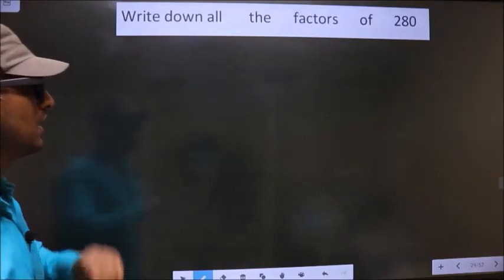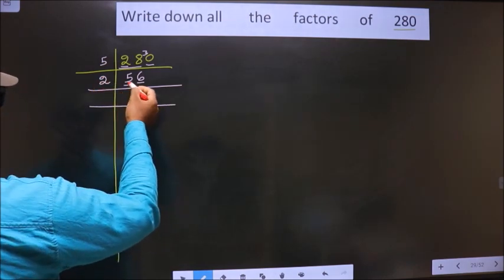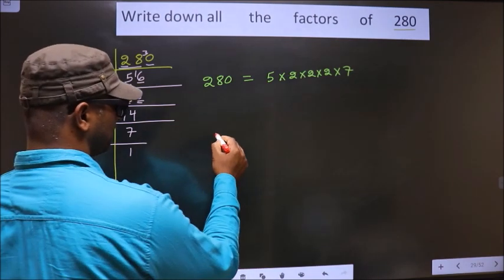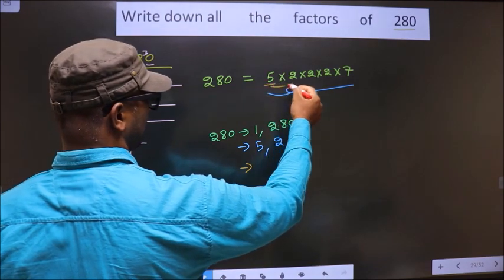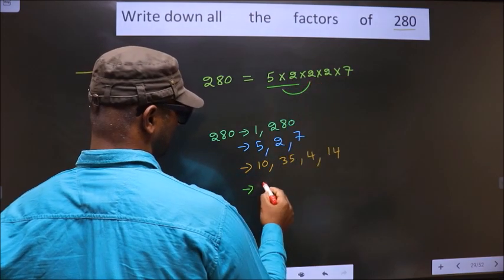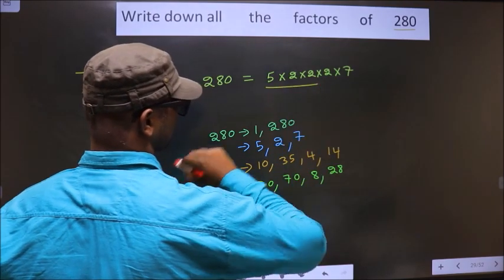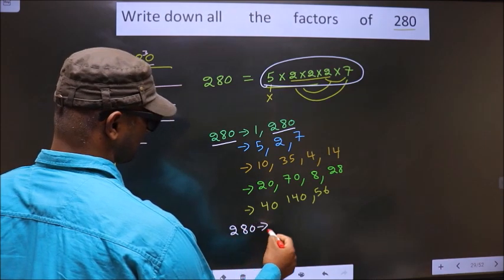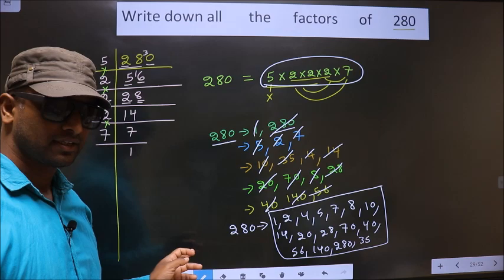All the factors of 280 By prime factorization method